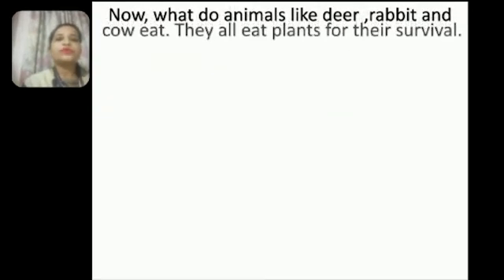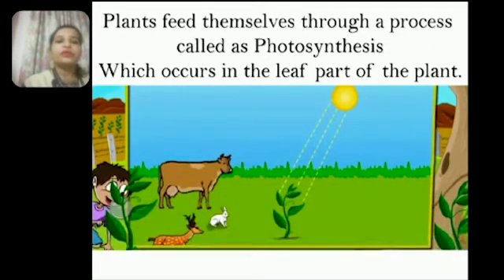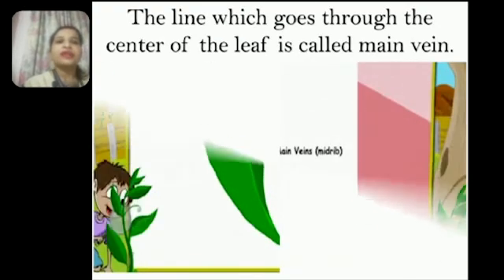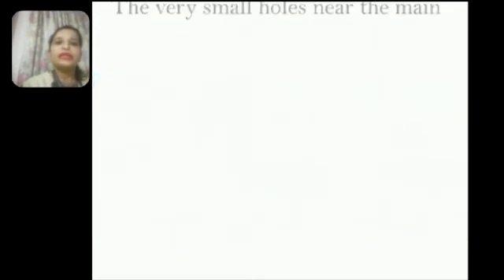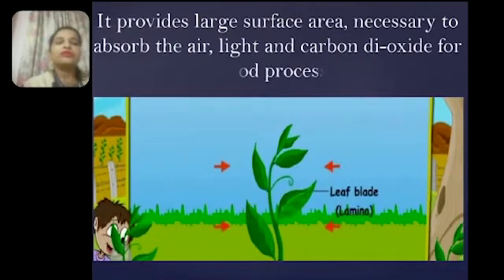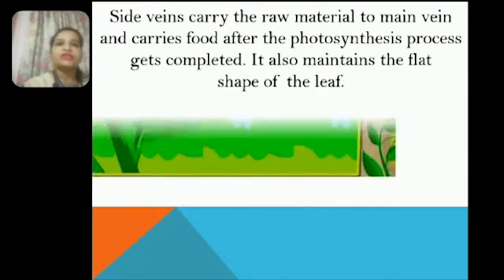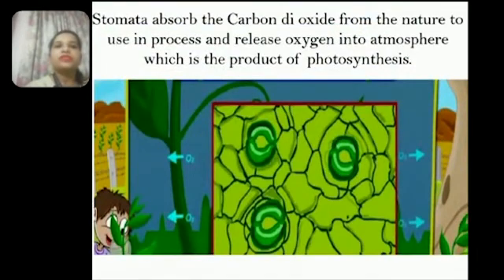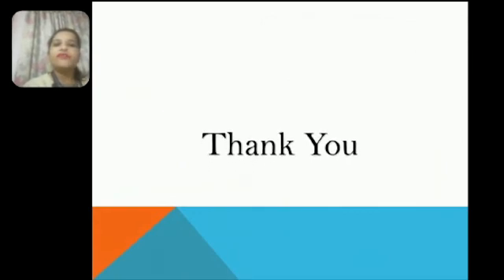Subject - EVS Topic - Plants and leaf